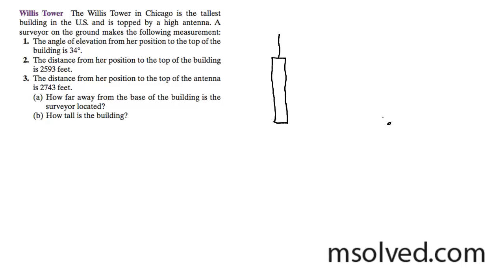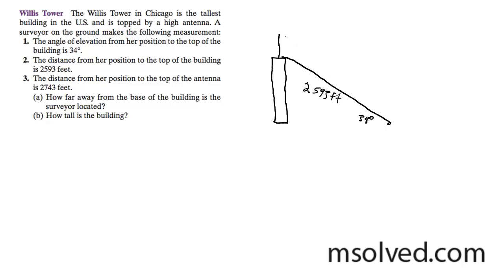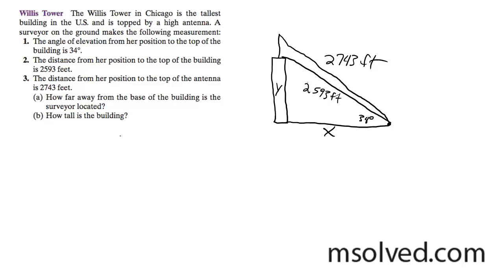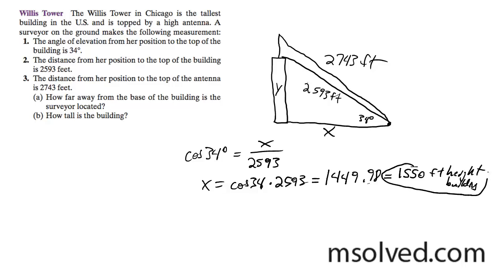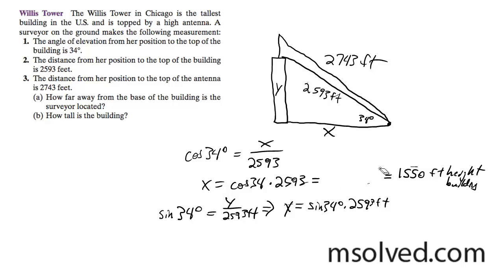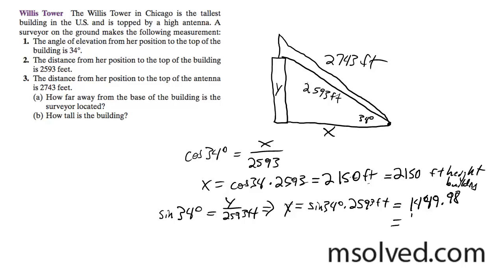The Willis Tower in Chicago is the tallest building in the U.S. Find the following (in description)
A surveyor on the  ground makes the following measurement:
1. The angle of elevation from her position to the top of the bilding is 34 degrees.
2. The distance from her position to the top of the building is 2593 feet.
3. The distance from her position to the top of the antenna is 2743 feet.
    a) How far away from the base of the building is the surveyor located?
    b) How tall is the building?